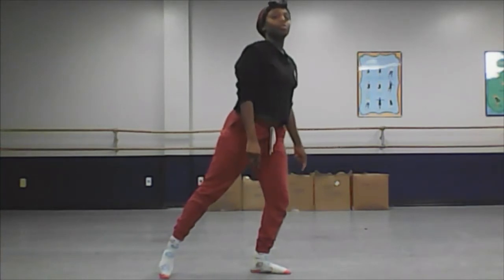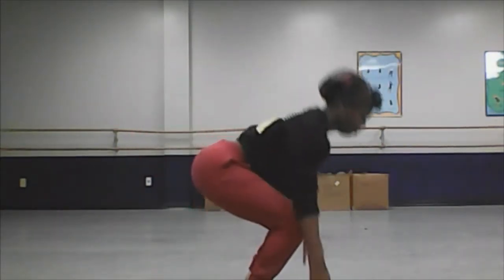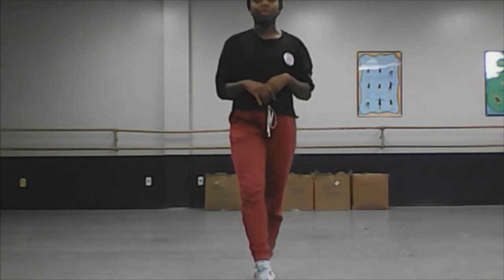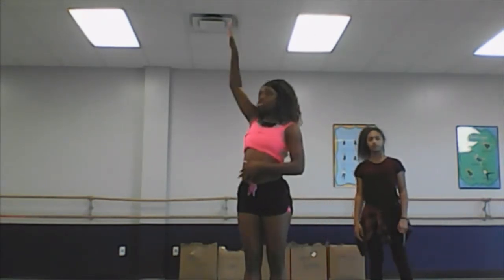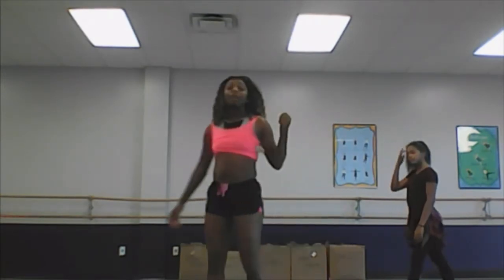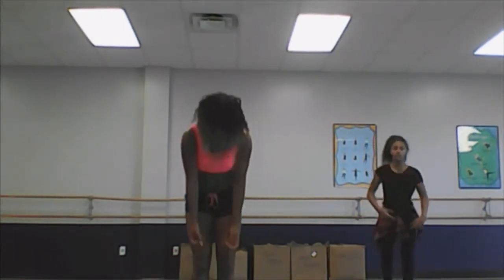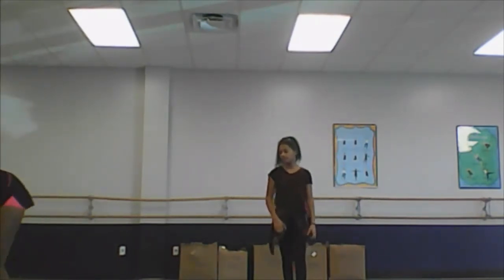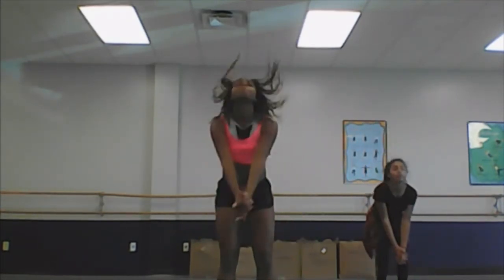Mon Modern (Week of March 23)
Monday Modern with Miss Erin